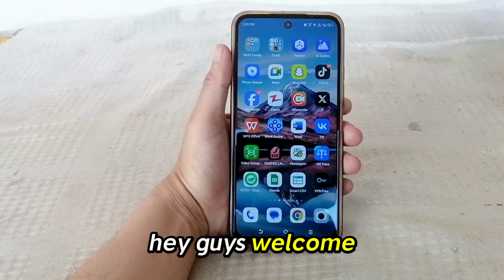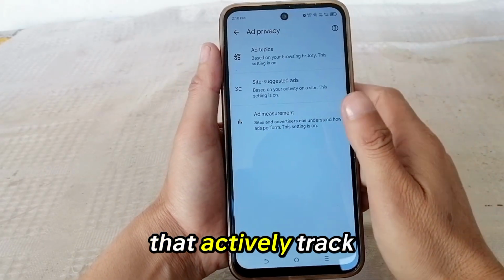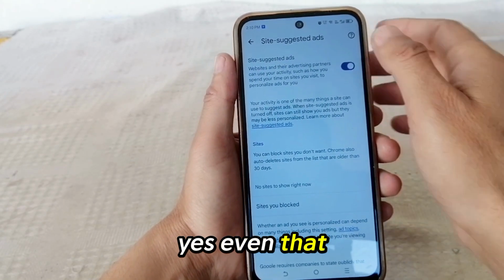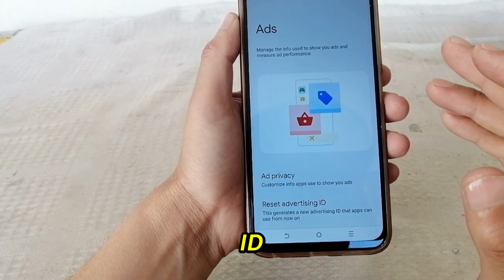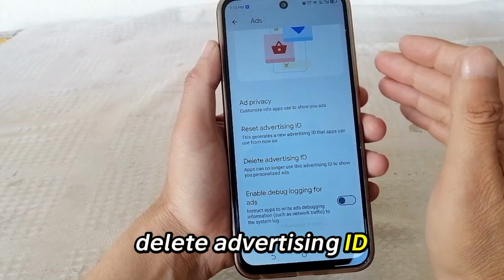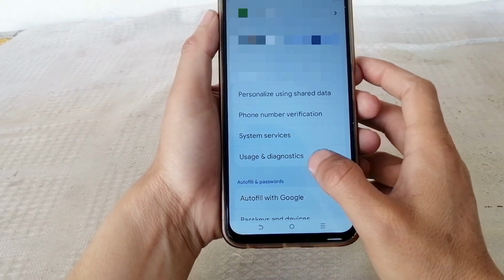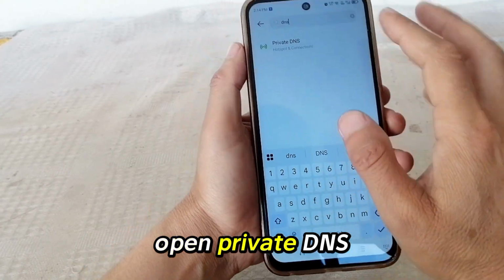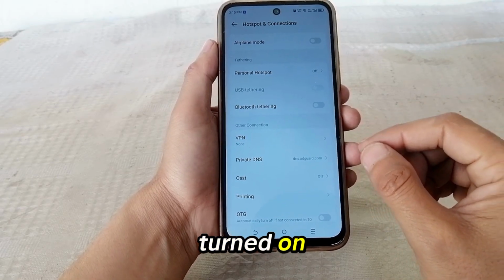Disable Android Phone Parasites FOREVER!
Turn Off These Parasites on Every Android Phone FOREVER!

Tired of nonstop ads on your Android phone? In this video I am gonna show you the exact hidden settings that quietly track your activity and increase personalized ads. Step by step we go through Chrome ad privacy settings Google advertising ID controls shared data personalization usage diagnostics and one powerful Private DNS trick to block most ads on websites.